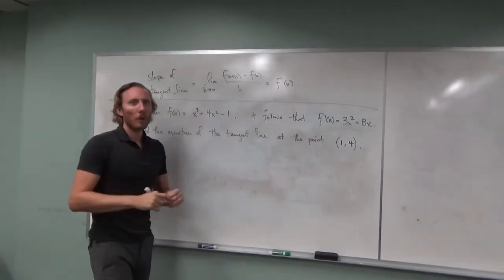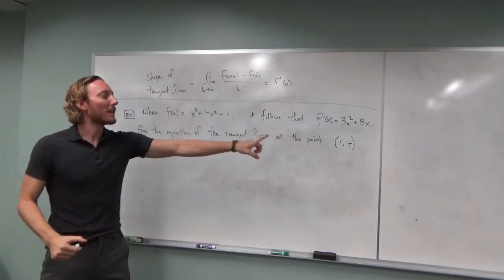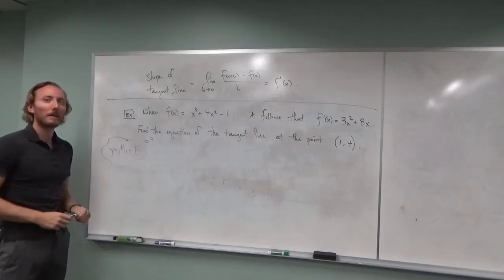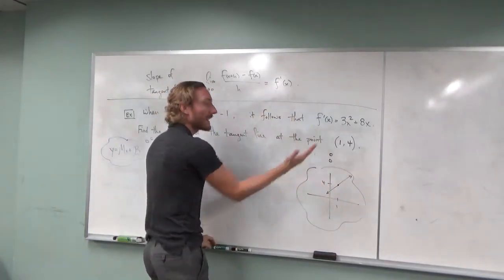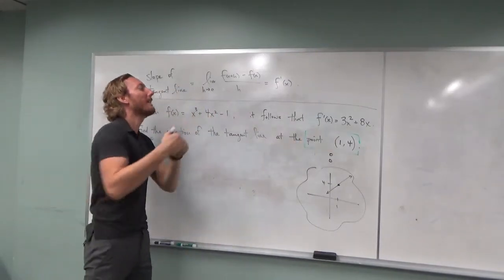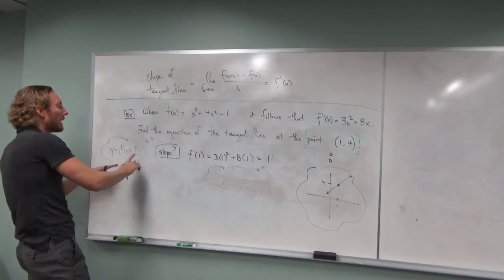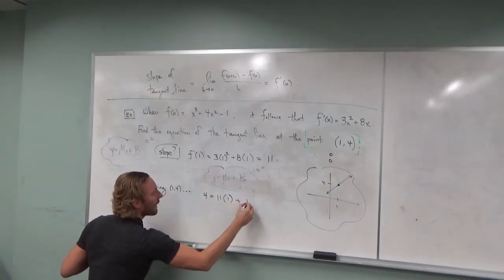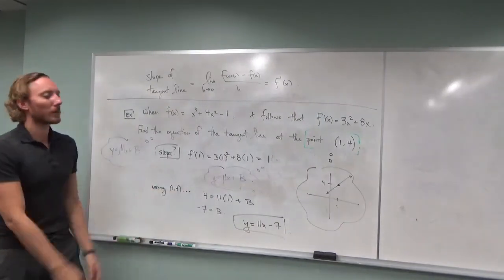Equation of Tangent Line Example